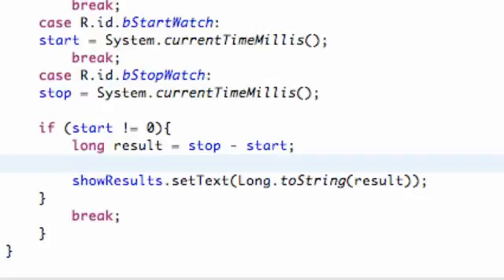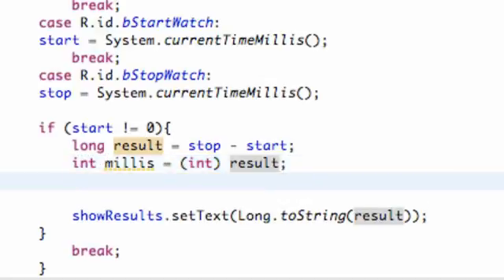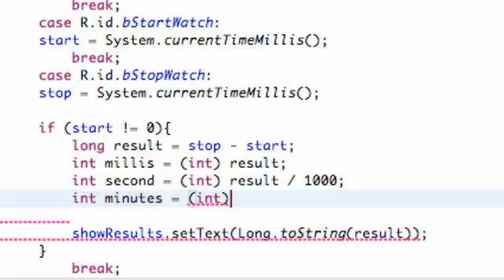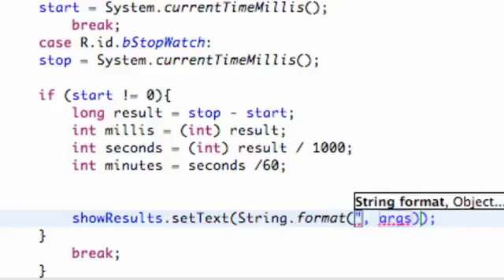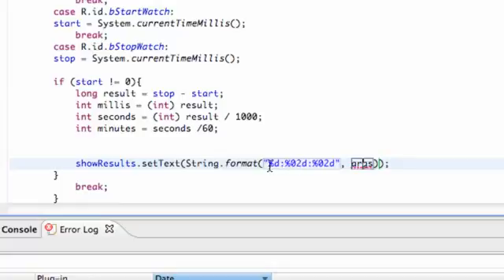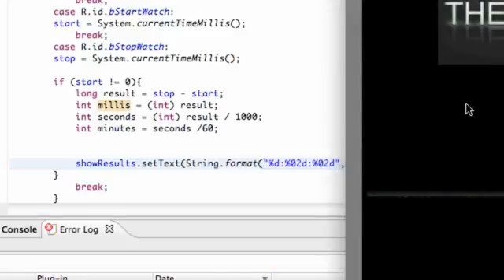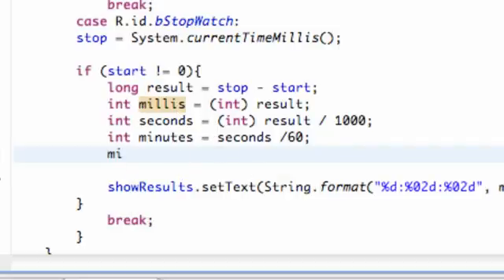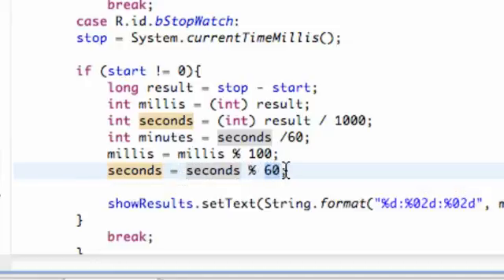Android Application Development Tutorial 88 Formatting and using the Modulus